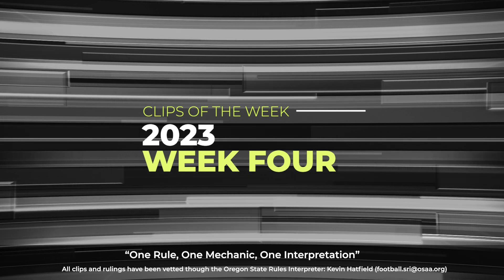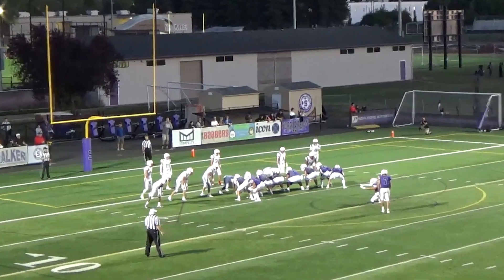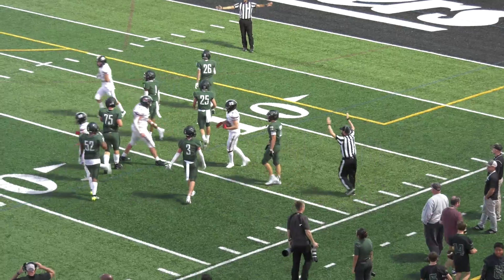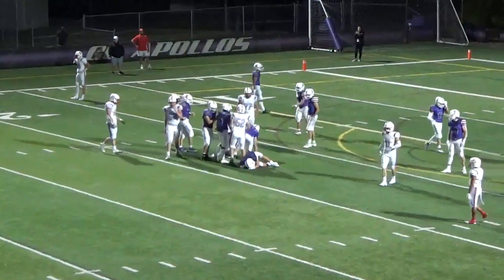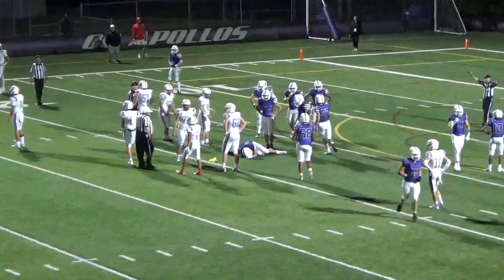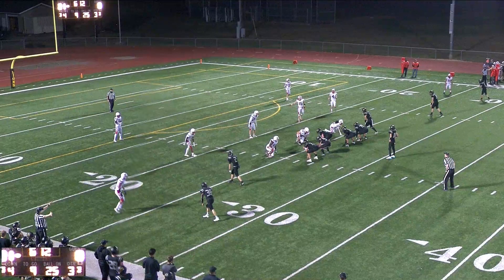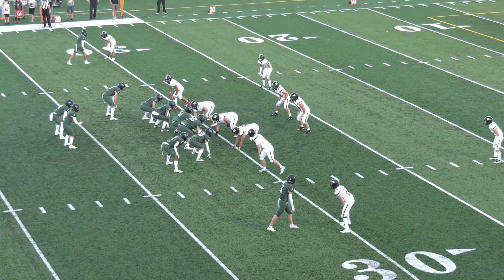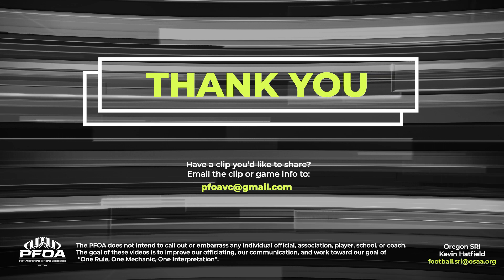2023 COTW - Episode 5 - Week 4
This week we look at 9 clips (audio says 10 - sorry!) with clips focusing on off-ball officiating, back judge mechanics, and forward progress.